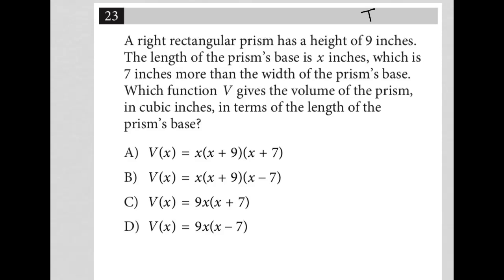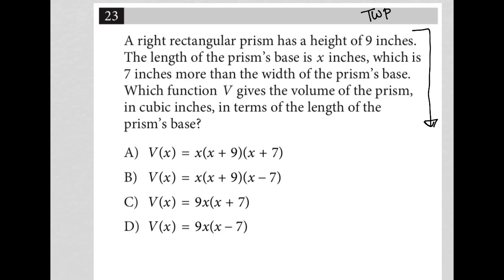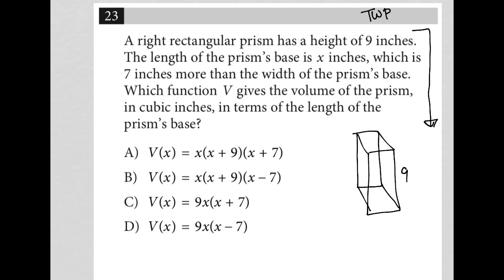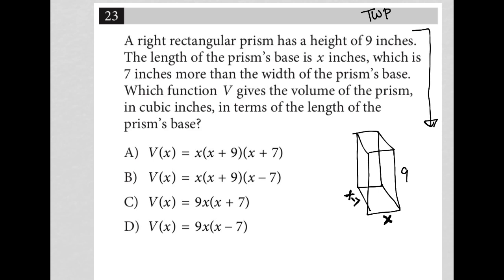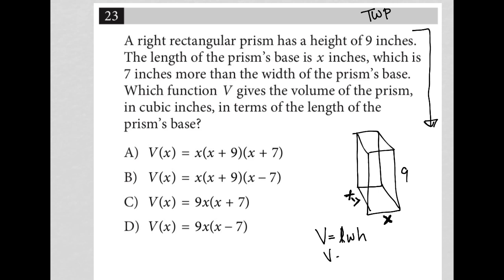A right rectangular prism has a height of 9 inches. The length of the prism's base is x inches....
Bluebook Digital SAT Practice Test 5, Section 2, Module 1, Question 21:

A right rectangular prism has a height of 9 inches. The length of the prism's base is x inches, which is 7 inches more than the width of the prism's base.  Which function V gives the volume of the prism, in cubic inches, in terms of the length of the prism's base?